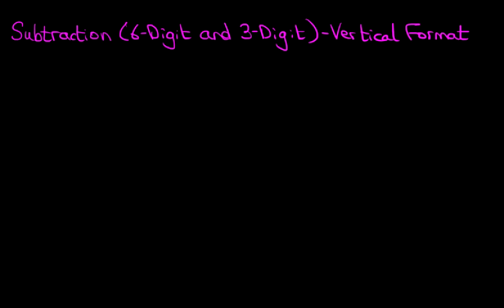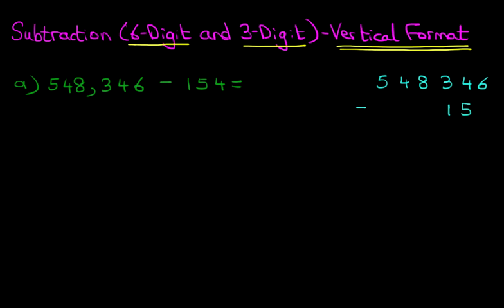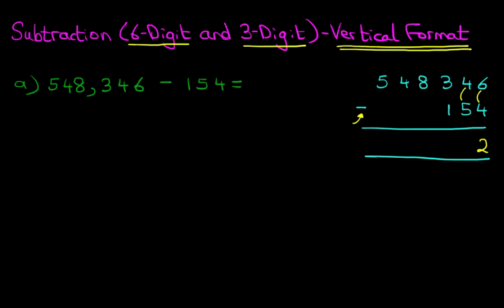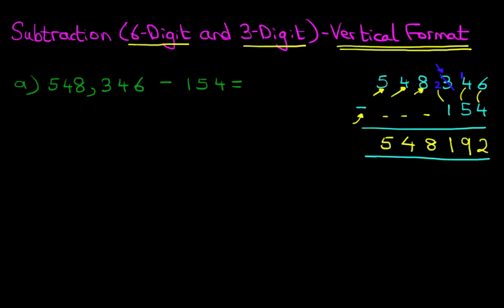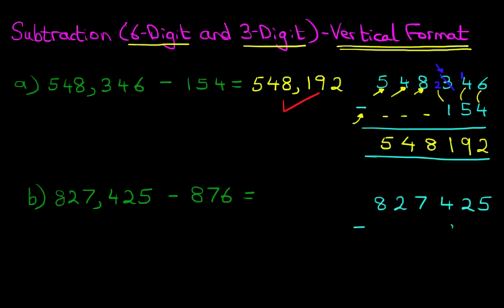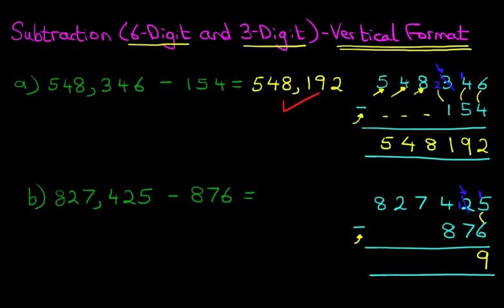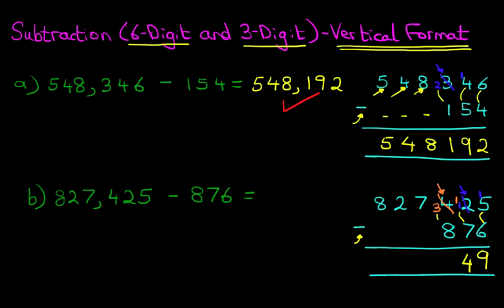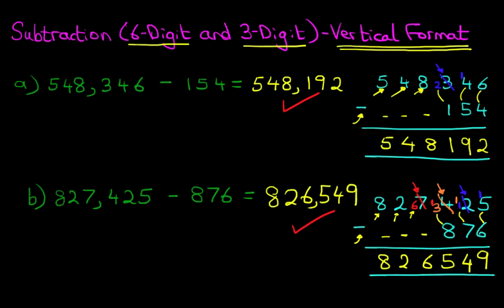Subtraction (6-Digit and 3-Digit Numbers) - Vertical Format